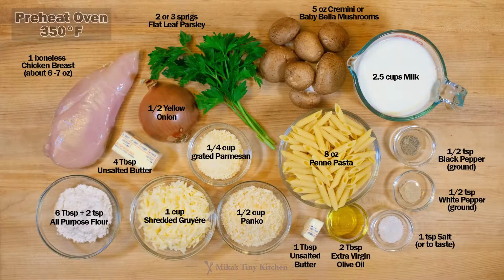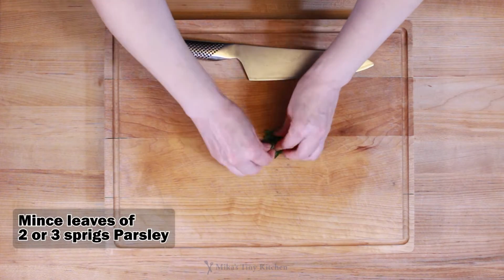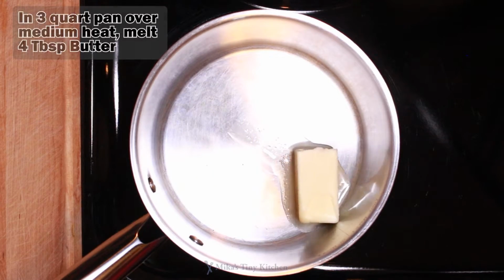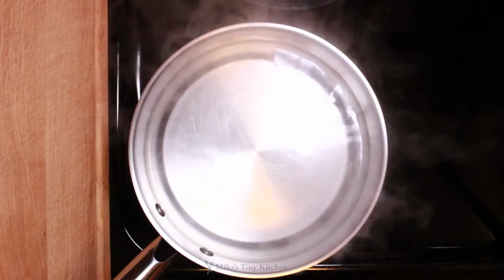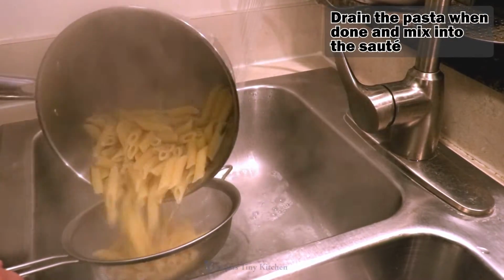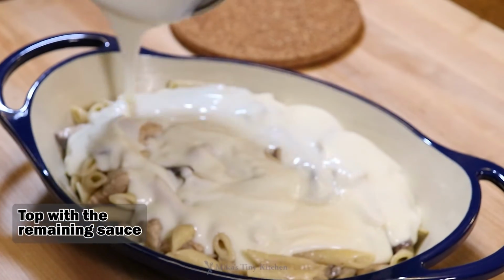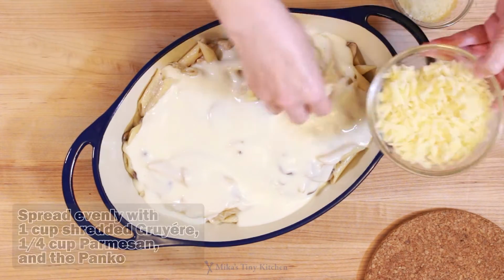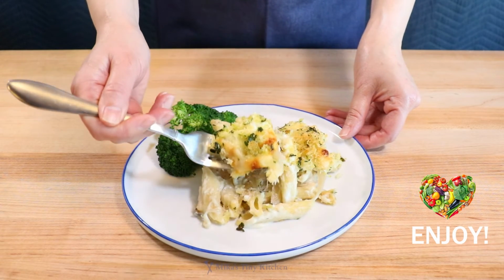Macaroni Gratin with Chicken - Absolutely Delicious!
Yummy Macaroni Gratin with Chicken! This is a favorite dish of mine you must try! Macaroni Gratin with Chicken is a nostalgic comfort food -Mama's home cooking. If you prefer, you can  make it with shrimp - just as tasty!

**Please remember to Subscribe, like the videos you enjoy, and click the notification bell so you will always know when I have uploaded a new video.** Thank you so much for watching.

Ingredients: Makes 4 - 6 servings
Gratin:
1/2          Large Yellow Onion (thin sliced)
5 oz         Mushrooms (Baby Bella or Cremini - thick sliced)
1              Boneless, Skinless Chicken Breast (6 - 7 oz)
2 Tbsp    Extra Virgin Olive Oil
4 Tbsp    Unsalted Butter
6 Tbsp + 2 tsp Unbleached All Purpose Flour
2.5 cups Milk
1/2 tsp   Black Pepper
1/2 tsp   White Pepper
3 tsp       Fine Sea Salt (2 tsp for salting pasta water 1 tsp for the sauce)
8 oz         Penne Pasta
1 Cup      Gruyére Cheese (Shredded)
1/4 cup  Fresh Parmesan Cheese (grated)

Panko:
2 or 3      sprigs  Flat Leaf Parsley (leaves minced)
1 Tbsp    Unsalted Butter
1/2 Cup  Panko

2 qt Casserole

Music Attribution:
The Bar: By Squares MP